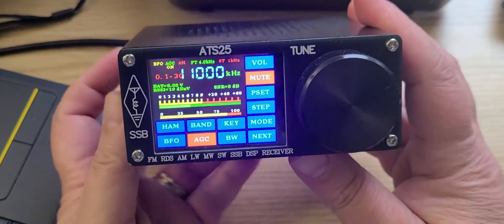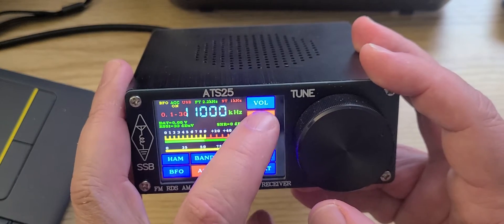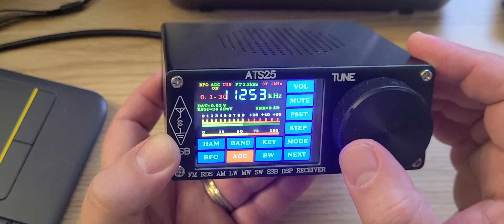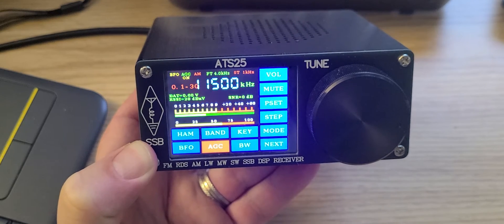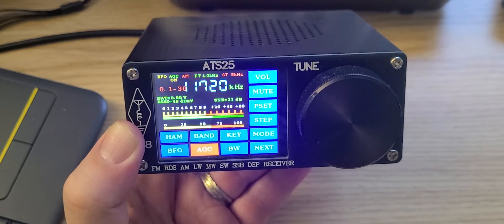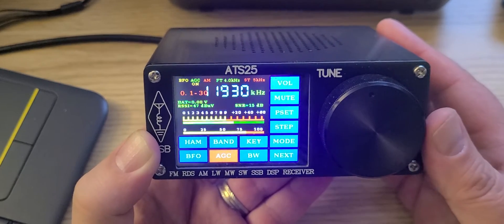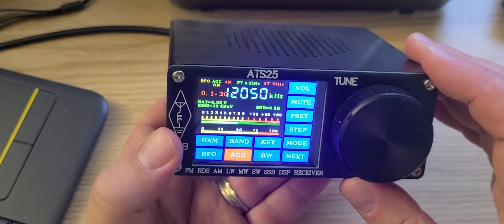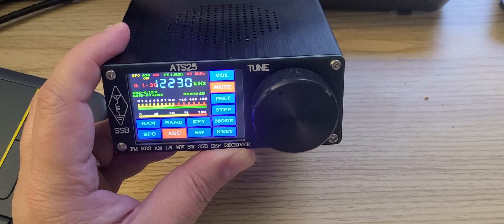ATS-25 DSP Tuning 11000 - 12200 kHz Shortwave with comments 25 meter band 2040 UTC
Tuning from 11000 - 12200 kHz , including the 25 meters international broadcast band at 2040 UTC on the ATS-25 DSP receiver using MLA 30 loop antenna